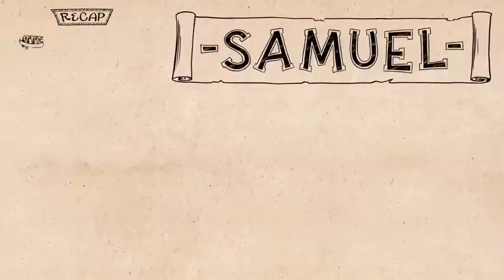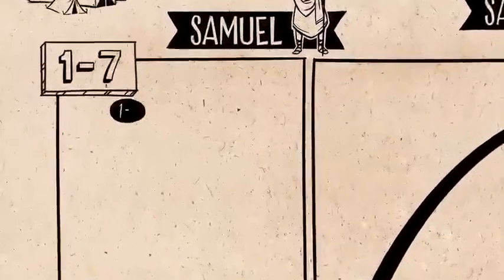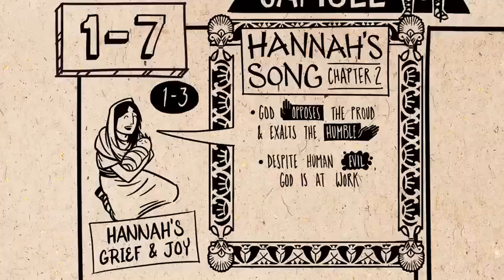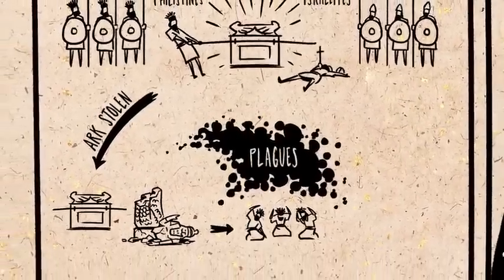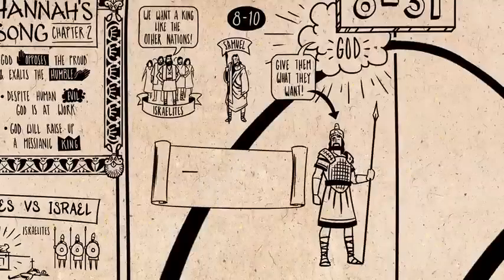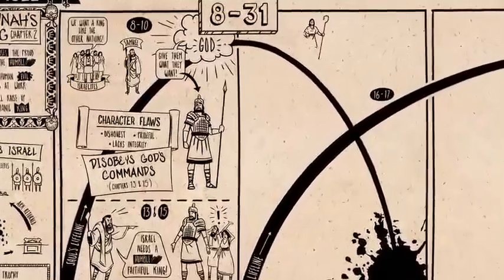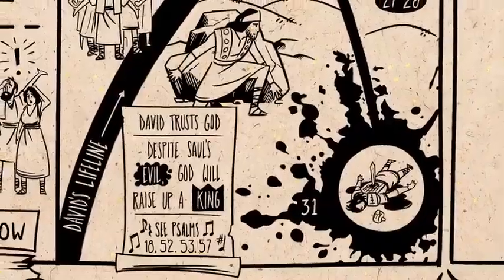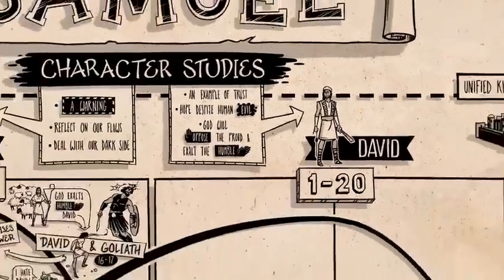Thru the KJV Holy Bible in 1 Year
overview of the book of 1 Samuel provided by BibleProject